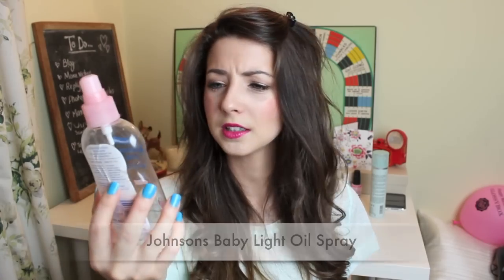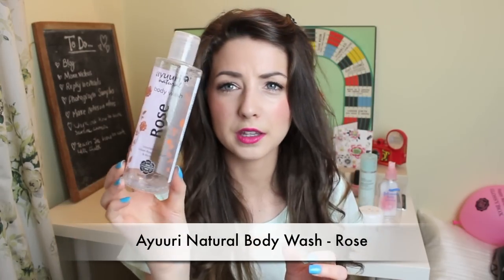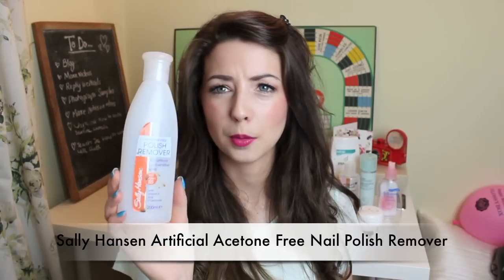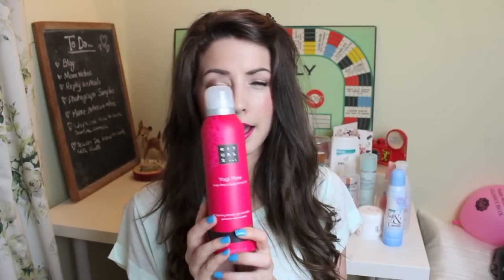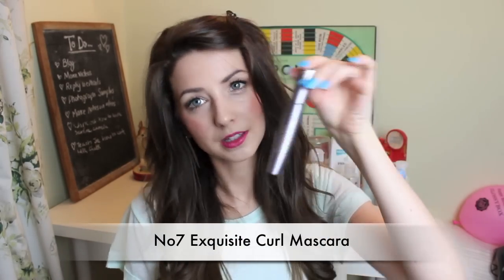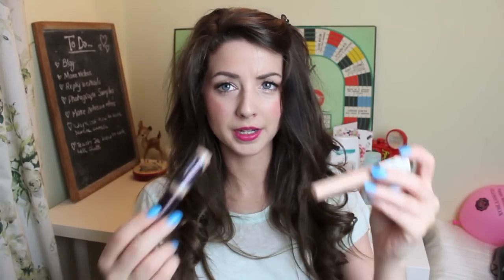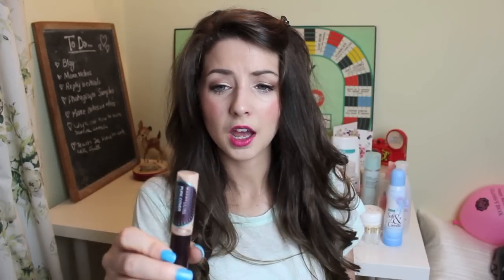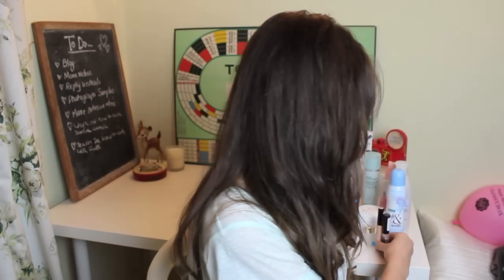Products I've Used Up / Empties #1 | Zoella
Johnsons Baby Light Oil Spray

Pantene Pro V Aqua Light Shampoo & Conditioner
(available from Boots & Superdrug)

Sally Hansen Nail Polish Remover for Artificial Nails (load of poop)

Palmolive Soft and Gentle Deodorant (LOL)

Taaj Micellaire Makeup Remover:
(Doing a blog post on this today so check my blog later for all the details of this product)

Aromatherapy Associates Miniature Bath Oil Set

Maybelline Mineral Cover Concealer

M&S Rhubarb & Custard Sparkling Drink (DELISH - going to go and stock up)

Wearing:
T shirt - Topshop
Earrings - Topshop
Nail Varnish - H&M "Nail Him" (how pleasant)
Lipstick - Sisley L31 Rose Fushia

Hope you liked this video everyone! Do let me know if you want me to do something like this again. XXX